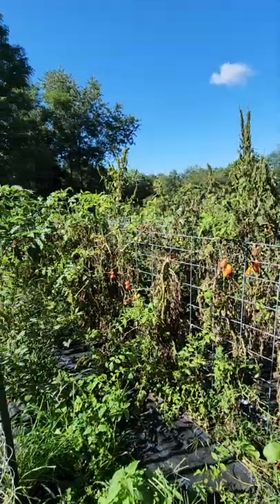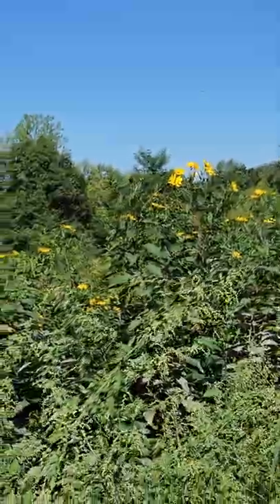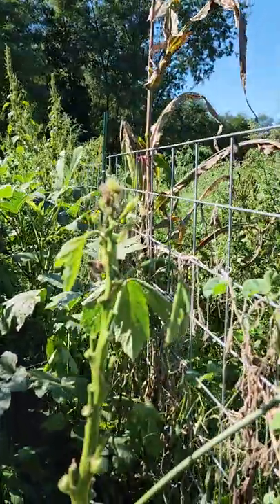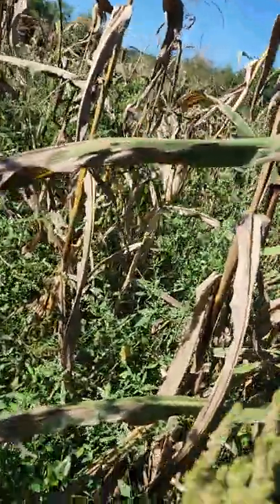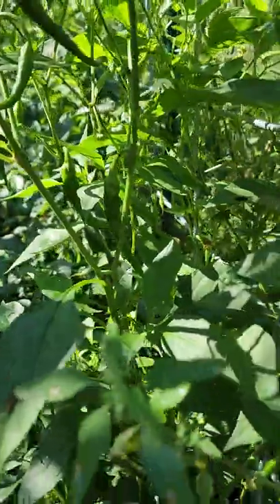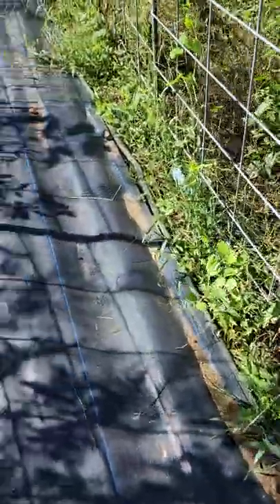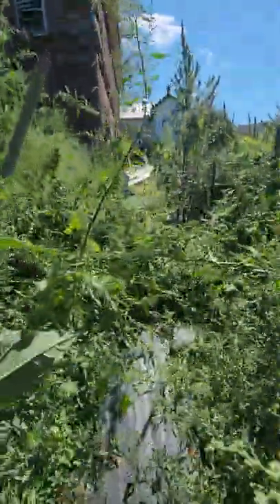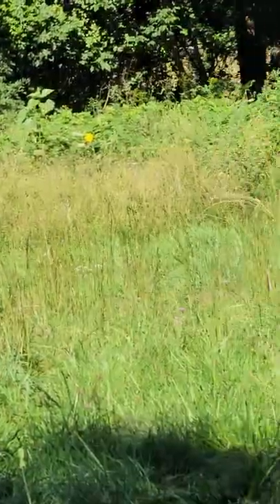Wlc to the Jungle...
garden tour 9/12/22